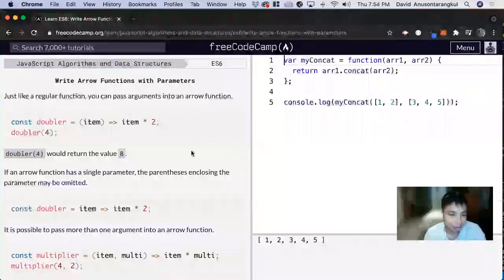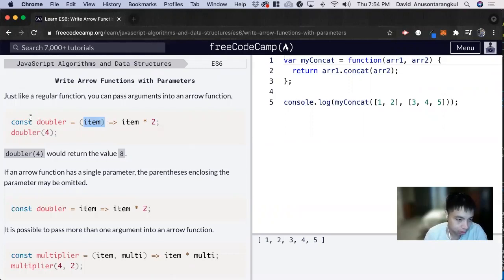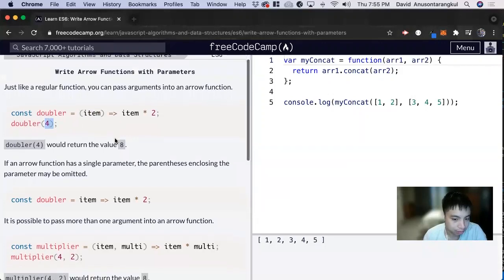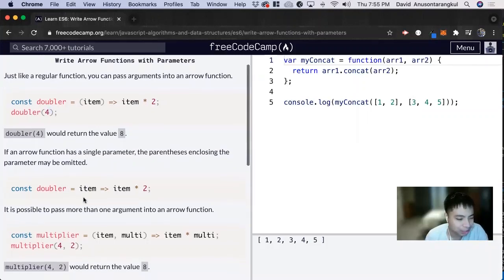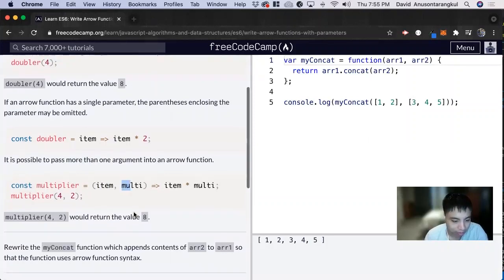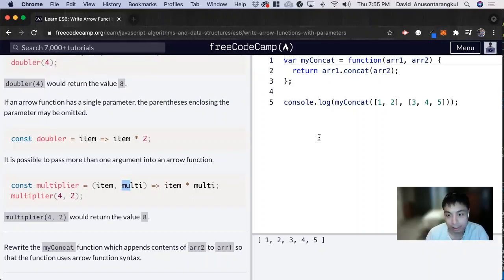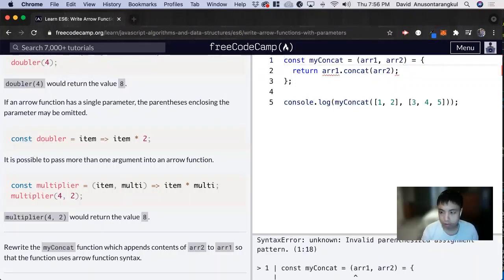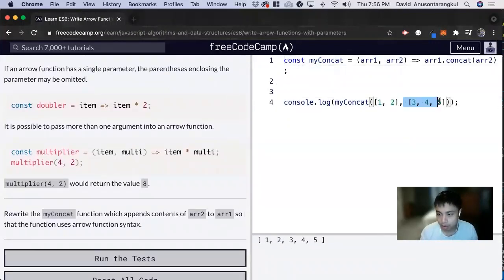Write Arrow Functions with Parameters (ES6) freeCodeCamp tutorial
Certification: JavaScript Algorithms and Data Structures
Course: ES6
Lesson: Write Arrow Functions with Parameters
freeCodeCamp tutorial

In this lesson, we learn how to write arrow functions with parameters.